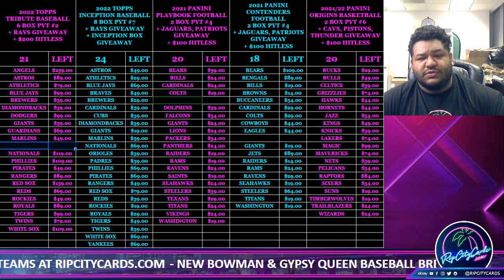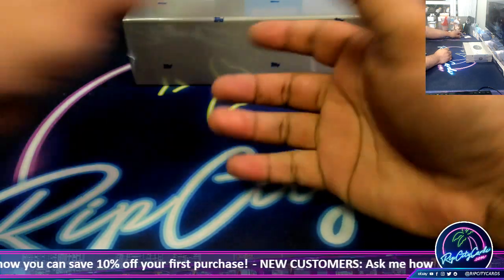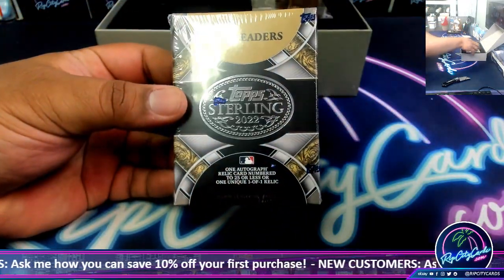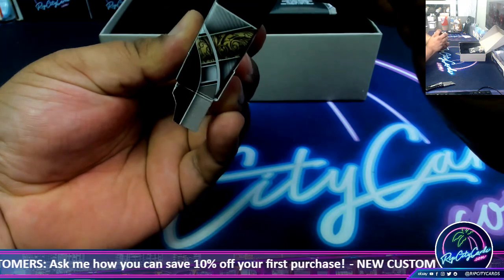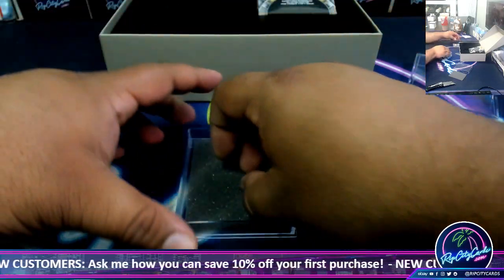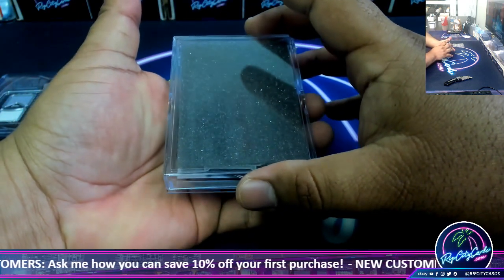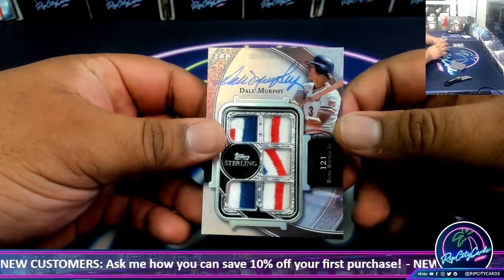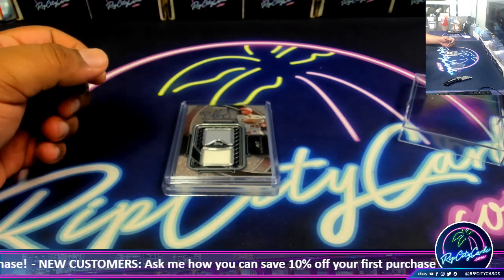2022 Topps Sterling Baseball Hobby Box - SH #2